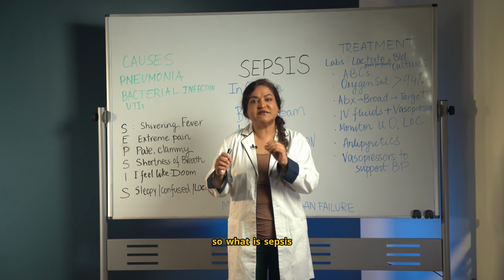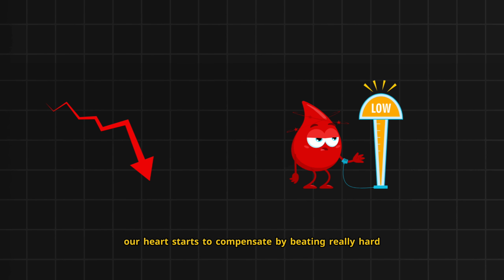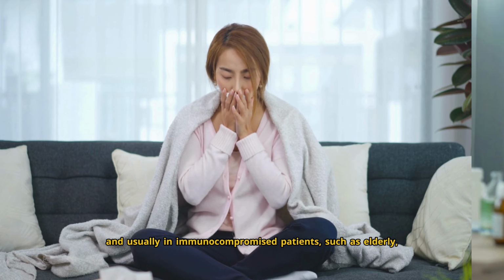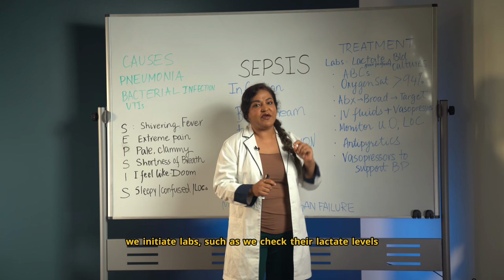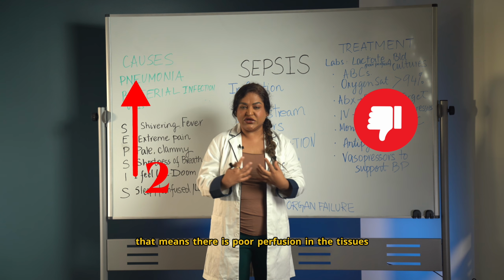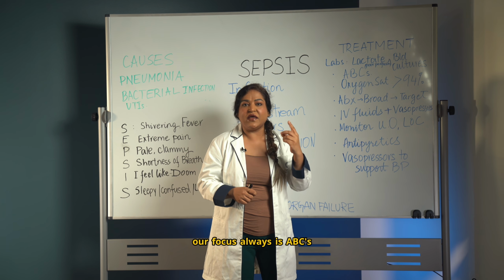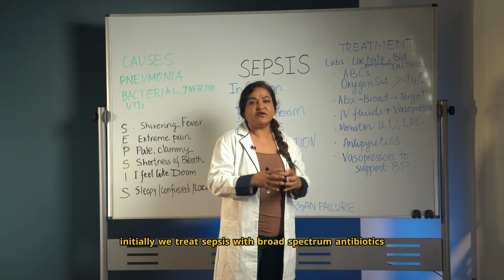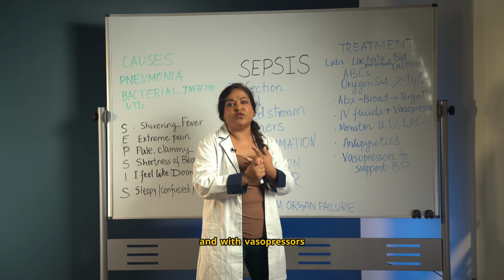This Will Be On The Test: Sepsis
🚨 SEPSIS = life-threatening and test-crushing. In this episode, we break down the red flags and real fast moves every future clinician needs to know.

Wanna lock in the must-know signs? Comment 'SEPSIS' and we’ll send you the full cheat sheet.